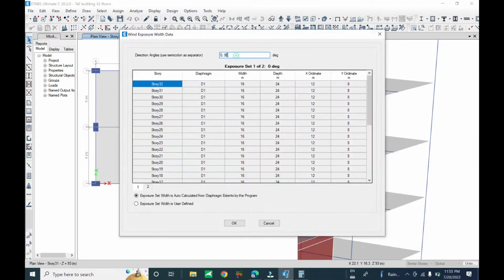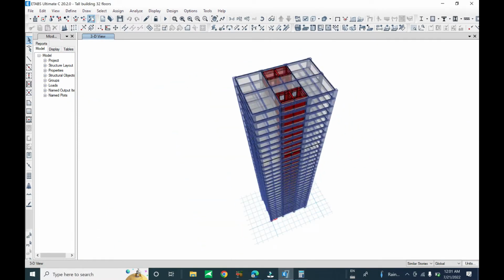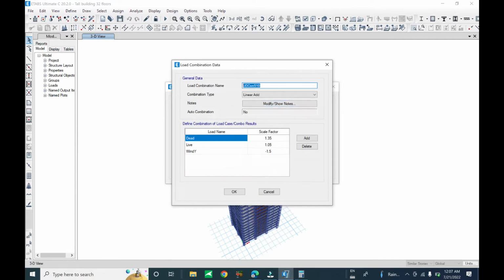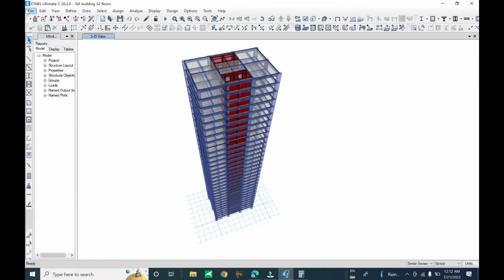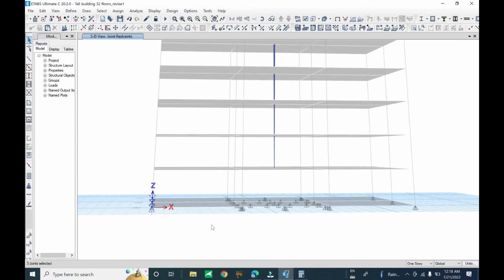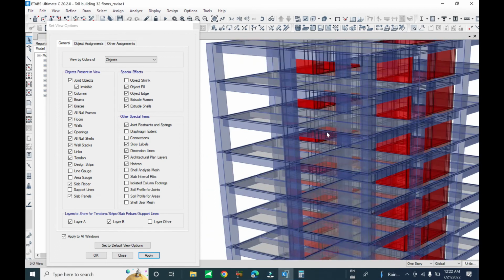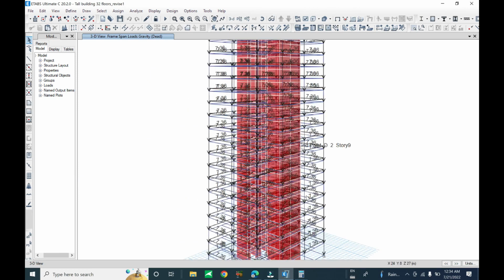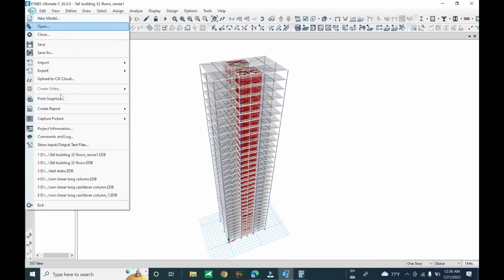Tall building 32 floors design in Etabs part3 tallbuildings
1. This YouTube channel focuses on showcasing the process of designing tall buildings with 32 floors using the software program ETABS. Viewers will have the opportunity to witness the intricate steps involved in creating structural designs for skyscrapers, from the initial concept phase to the final analysis and optimization. The channel aims to provide valuable insights into the world of structural engineering, offering a behind-the-scenes look at the technical aspects of building design.

2. Through detailed tutorials and walkthroughs, viewers will learn about the various tools and features of ETABS that are essential for designing tall buildings. The channel will cover topics such as modeling the building geometry, applying loads and constraints, performing structural analysis, and interpreting the results. Additionally, viewers can expect to see real-life examples of tall buildings with 32 floors being designed and analyzed using ETABS, giving them a practical understanding of the software's capabilities.

3. Whether you are a student studying structural engineering, a professional looking to enhance your skills, or simply someone interested in the art and science of building design, this YouTube channel is the perfect resource for gaining knowledge and inspiration. By following along with the tutorials and demonstrations, viewers can deepen their understanding of structural analysis and design principles, while also gaining valuable insights into the complexities of creating tall buildings with multiple floors. Join us on this educational journey as we explore the fascinating world of tall building design in ETABS.